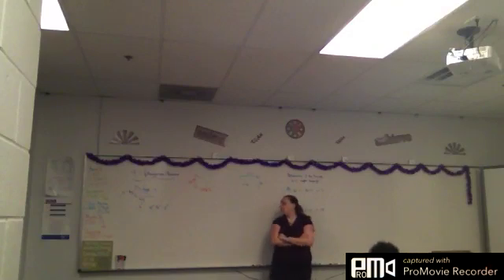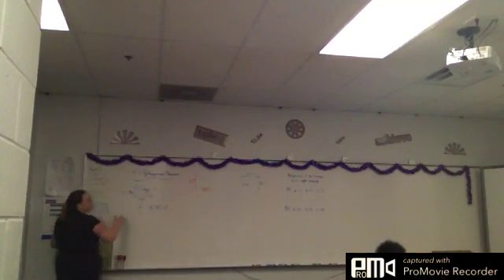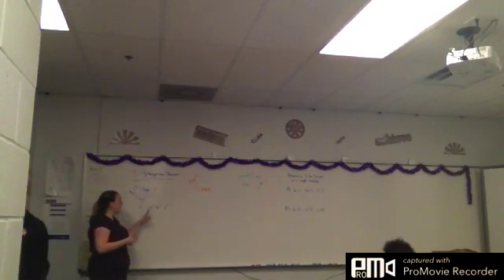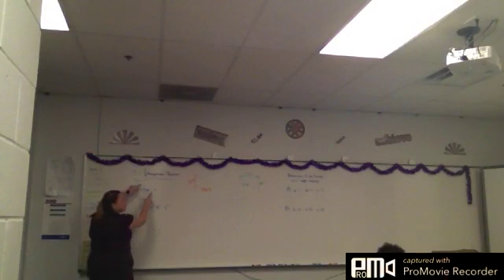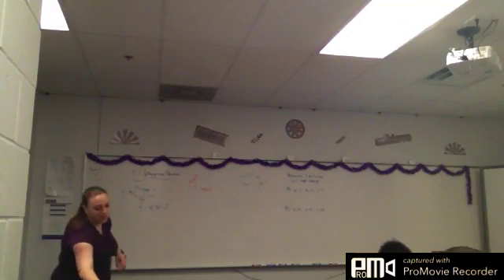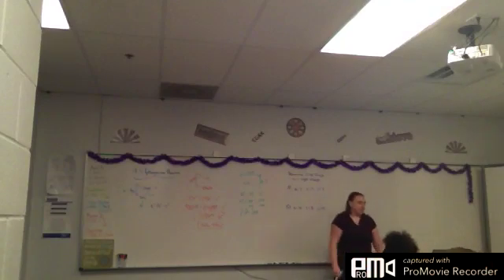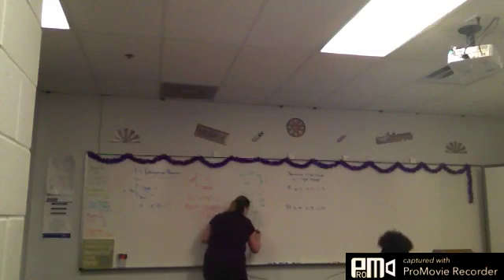Math 8 9 3